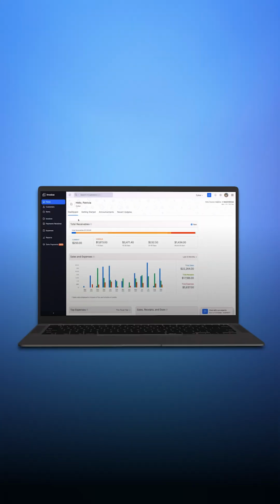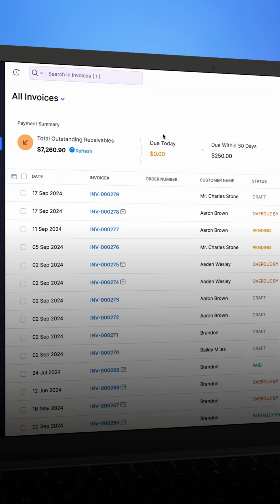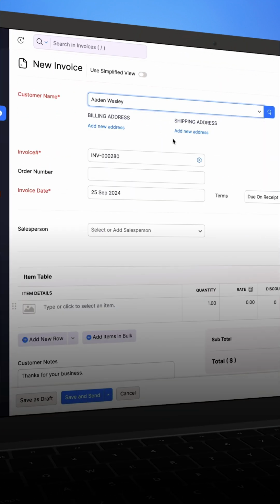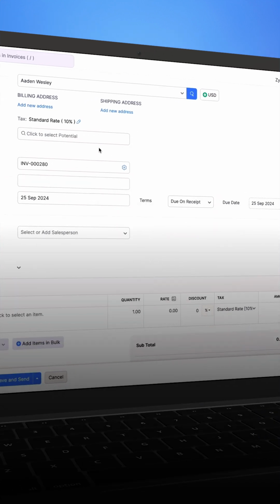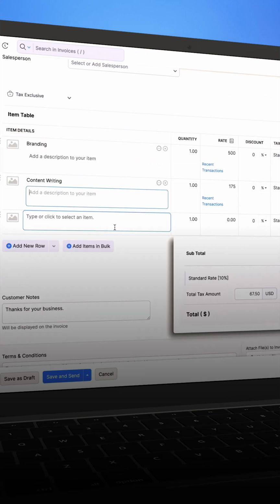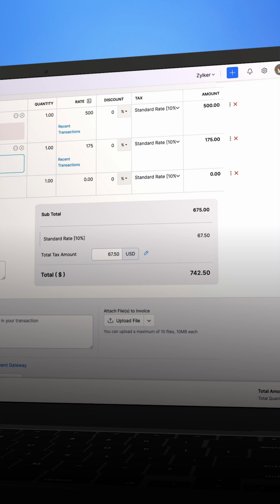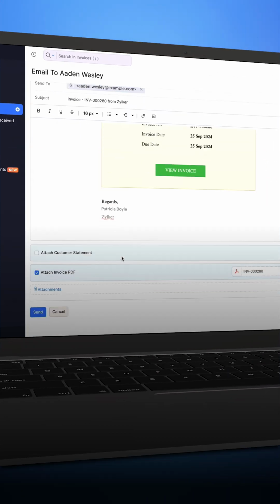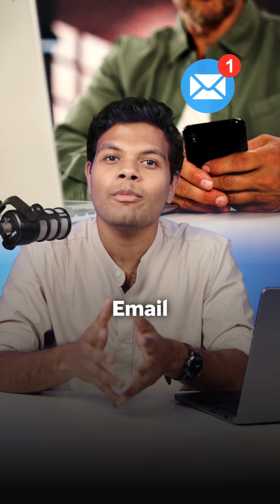Create invoices in less than 30 seconds with invoice maker app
Let's see how fast we can create an invoice from scratch with the best invoice maker app, Zoho Invoice. Create professional estimates, automate invoices, send payment reminders, track and collect online payments, and lots more with Zoho Invoice.

The cherry on top? It's 100% free invoicing software, built for small businesses and freelancers. Check it out